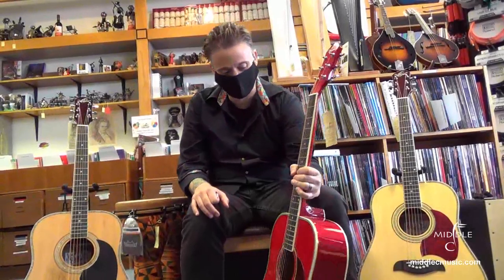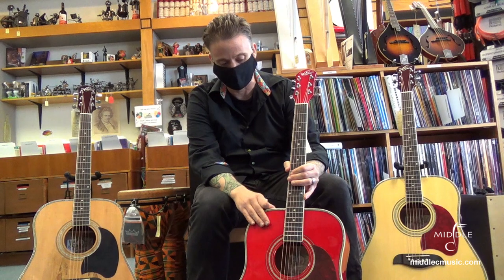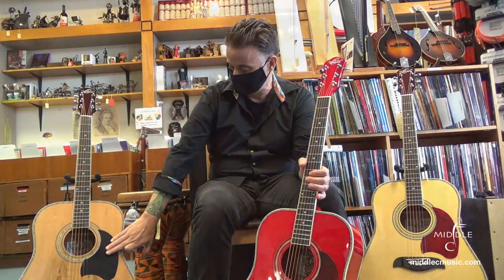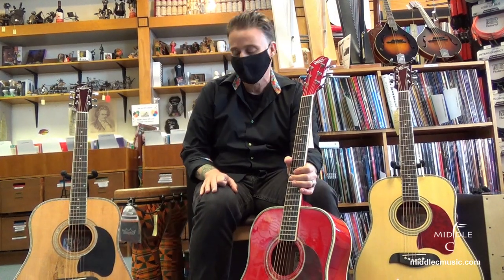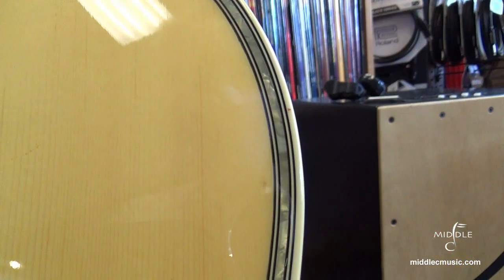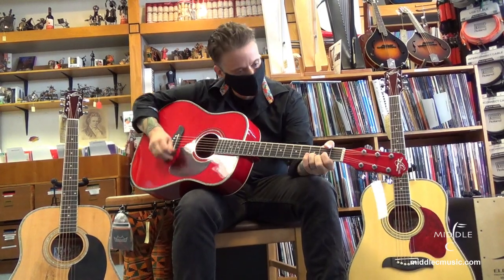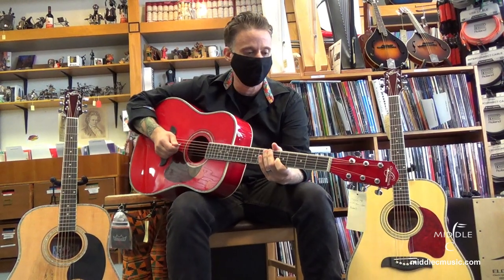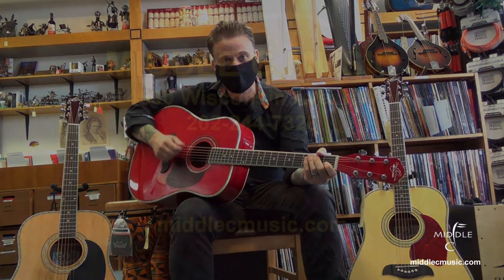New at Middle C: Oscar Schmidt Guitars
Middle C's Will Byrne demonstrates some fine new models from Oscar Schmidt that look and sound great and are a great value, too. Come in and test-drive them today. More at middlecmusic.com